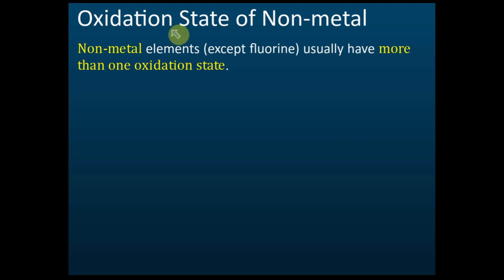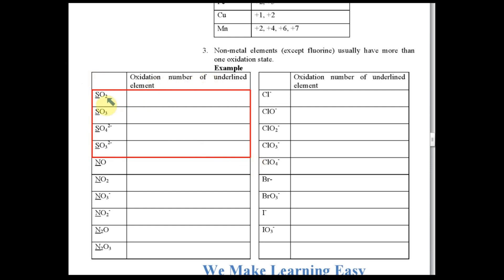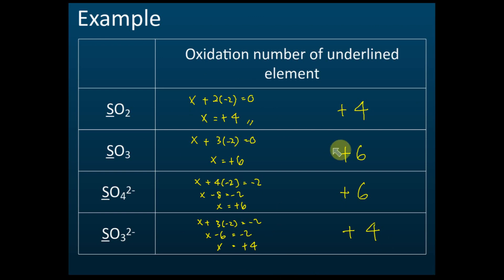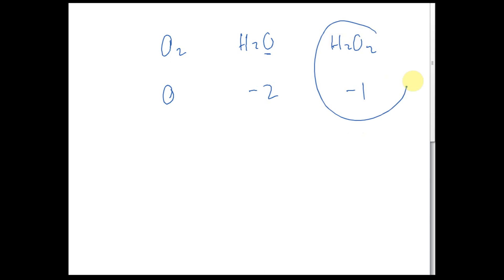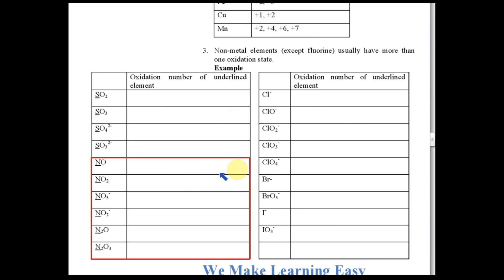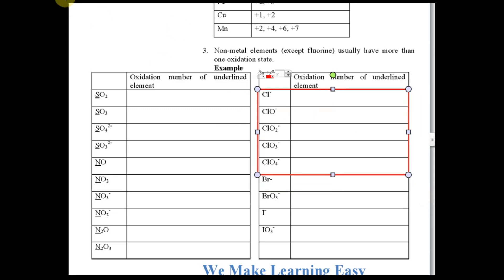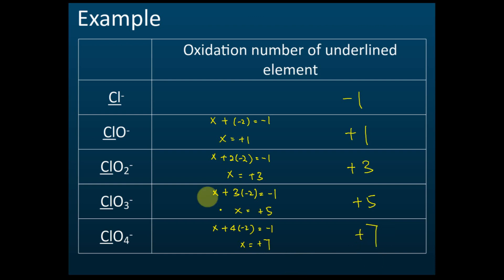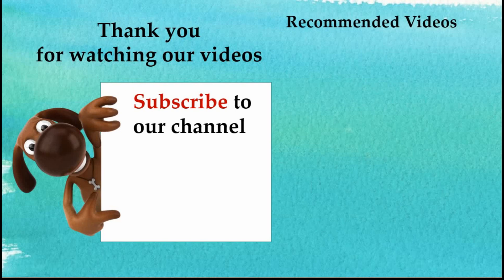Oxidation State of Non Metal | Redox Equilibrium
Oxidation State of Non Metal